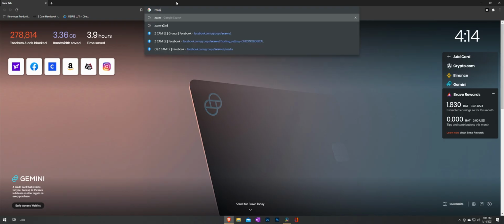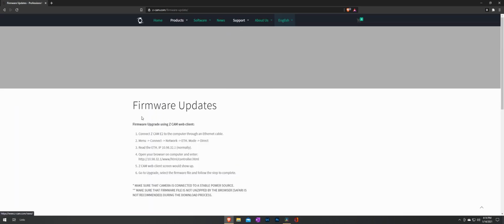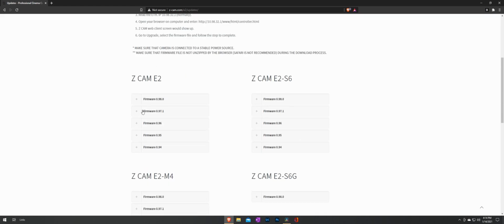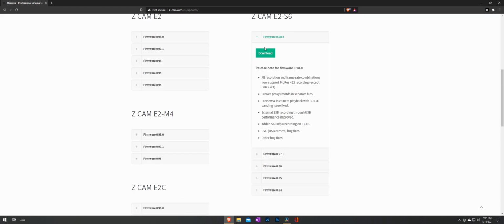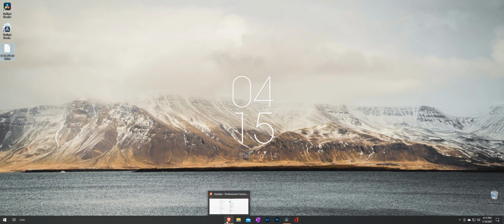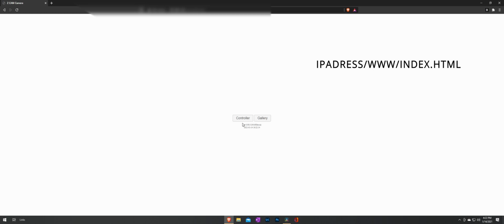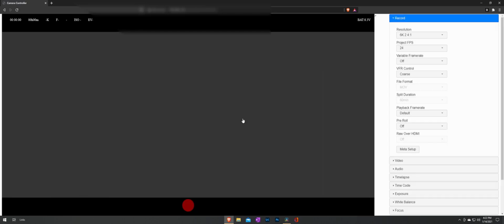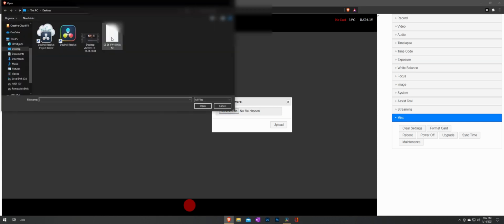ZCAM FIRMWARE UPDATE 0.98!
Here's a quick how to update firmware for zcam e2 cameras.

update:
All resolution and frame rate combinations now support ProRes 422 recording (except C8K 2.4:1).
ProRes proxy records in separate files.
Preview & in camera playback with 3D LUT banding issue fixed.
External SSD recording through USB performance improved.
Added 5K 60fps recording on E2-F6.
UVC (USB camera) bug fixes.
Other bug fixes.

My Gear: # commisonearned
Top Handle
Monitor Mount
HDMI cable
V mount Battery
Sigma 18-35 lens
Side handle (choose PA22-G3/8)